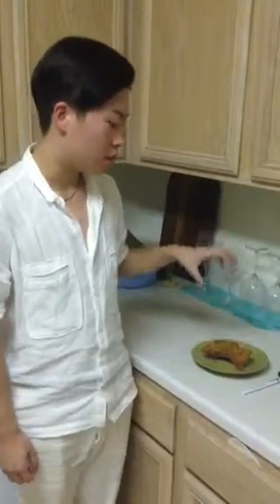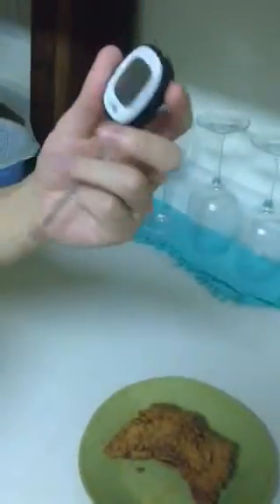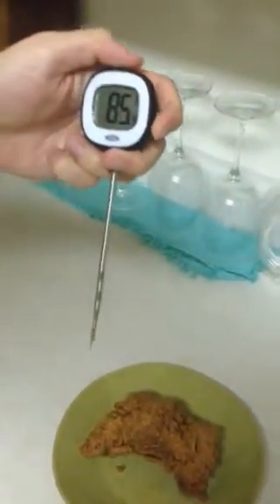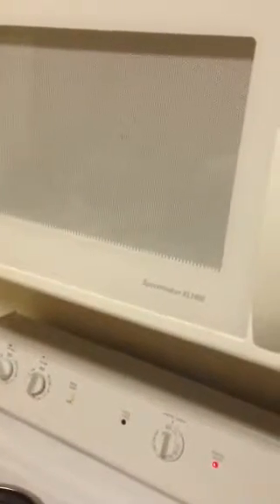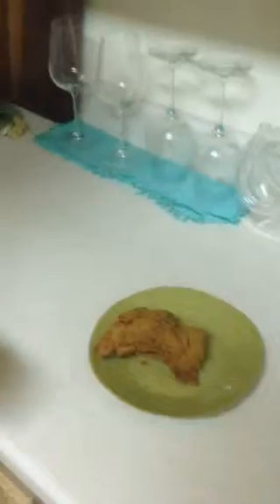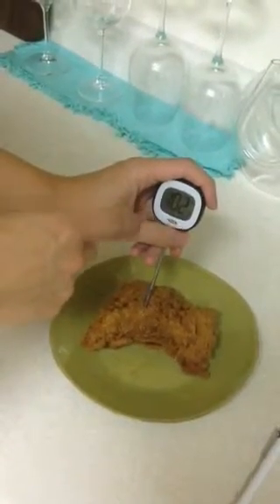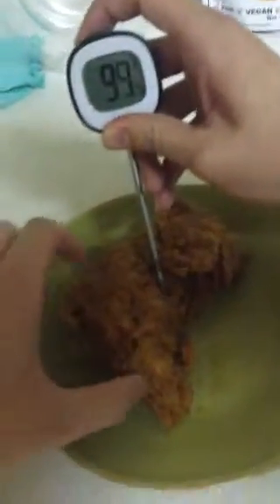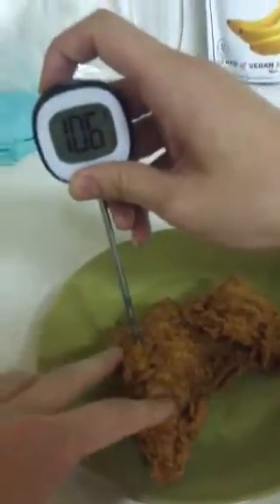The Experiment 1 of Microwave Oven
Microwave Theory